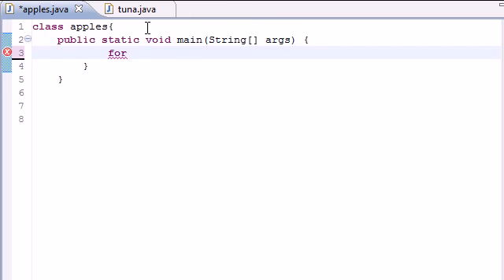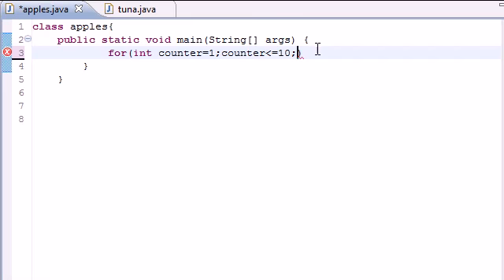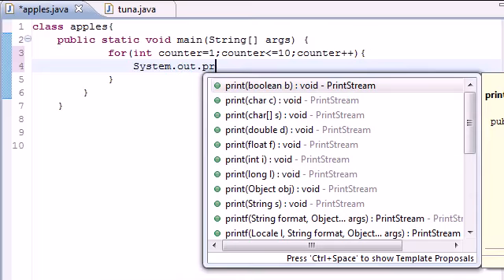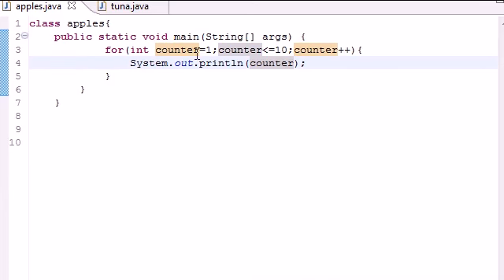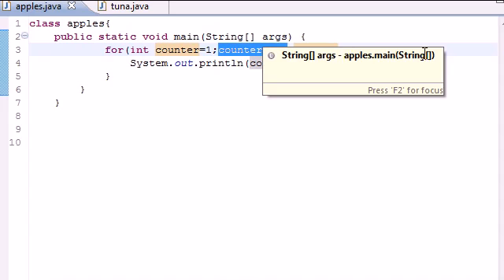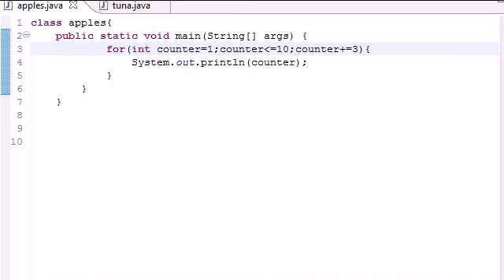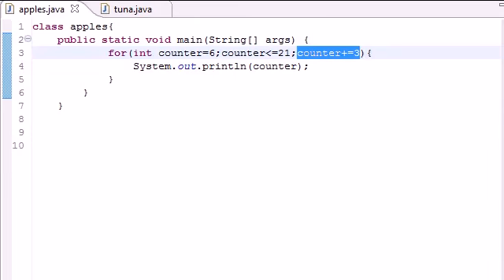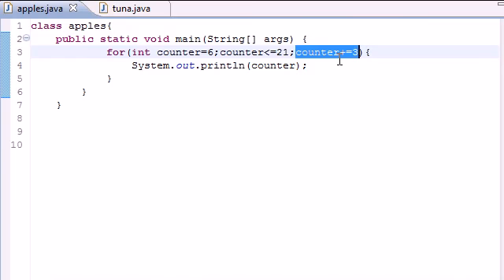Basic java for Loops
this is very simple you can learn very easily.